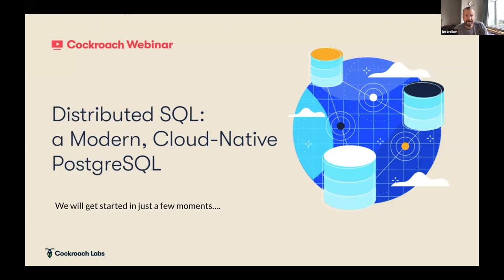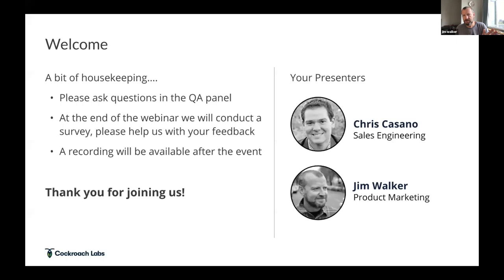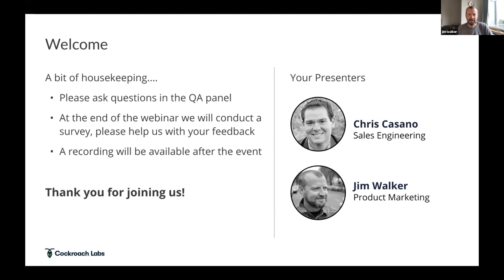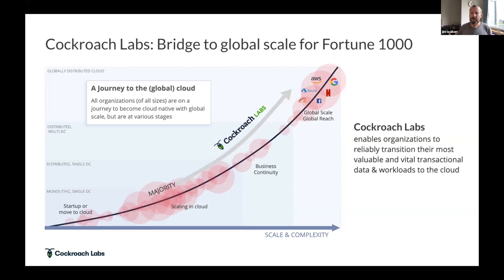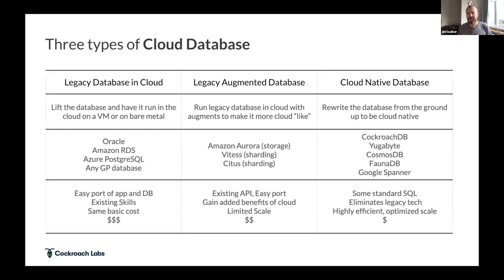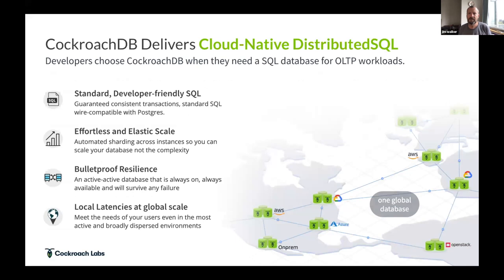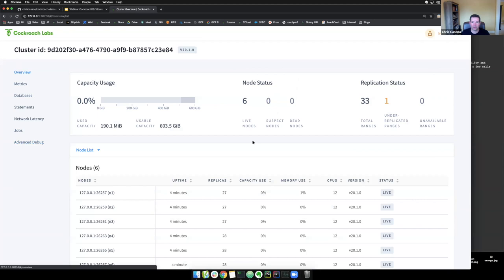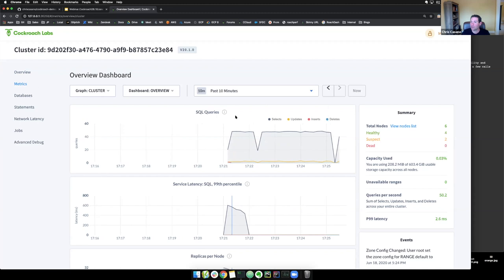What is Distributed SQL? A modern, cloud native PostgreSQL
Please join us in this webinar where we will walk through the architecture and a demo of a distributed database. We’ll give you a look at the internals of this database and how it is built to be “cloud-native” and the right choice for your future apps and services.